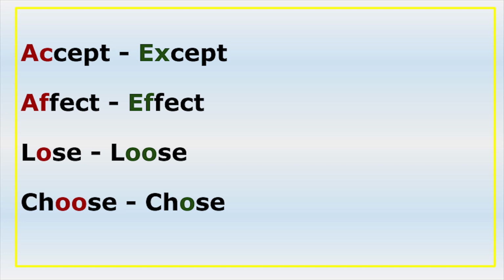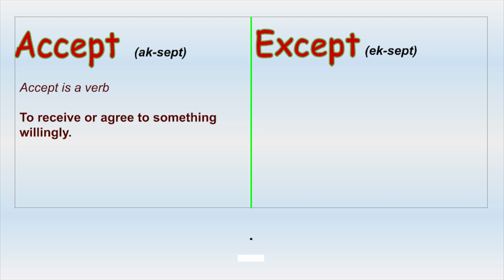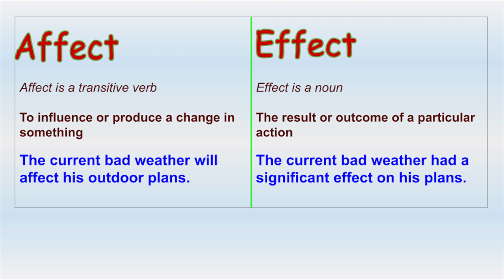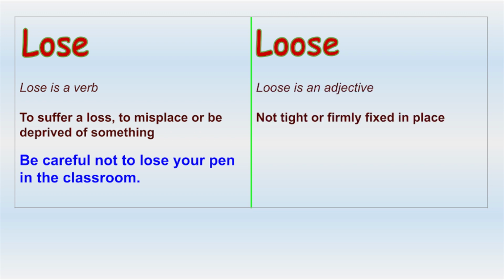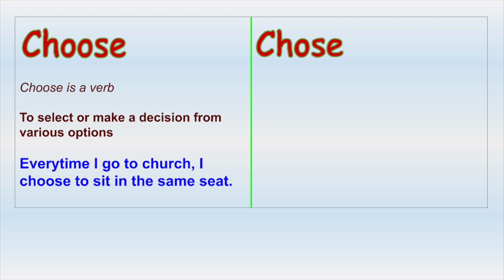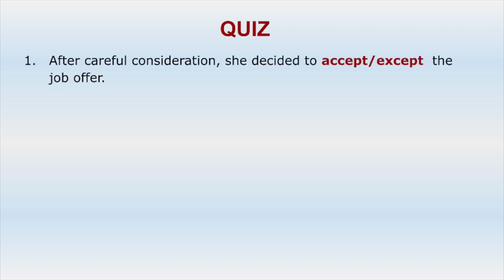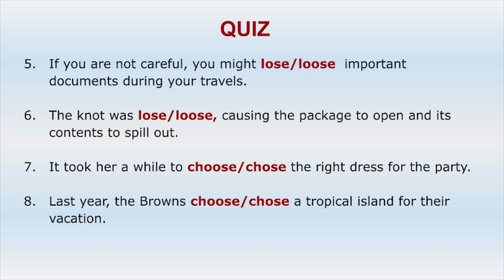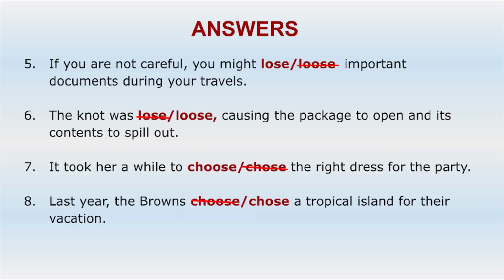STOP Confusing These Words | Accept & Except | Affect & Effect | Lose & Loose |+ more | plus a Quiz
There are lots of English words that look and sound similar, therefore, it is easy to make mistakes when using them.  In this lesson which is in two parts, I will give you the meaning of eight commonly confused pairs of words in English  and give examples of their use in sentences.  At the end, I will give you a quiz to test your understanding.
Accept & Except
Affect & Effect
Lose & Loose
Choose & Chose
Cite & Site
Stationary & Stationery
Past & Passed
Then & Than

Time stamps
0:00 Intro
0:13 List of words
1:02 Accept & Except
2:15 Affect & Effect
3:50 Lose & Loose
4:53 Choose & Chose
6:08 Next pair of words for Part 2
6:31 Quiz
8:10 Answers